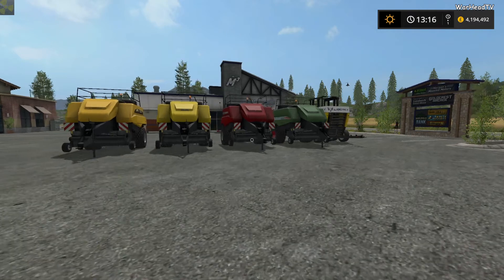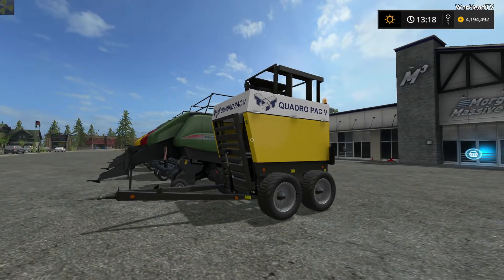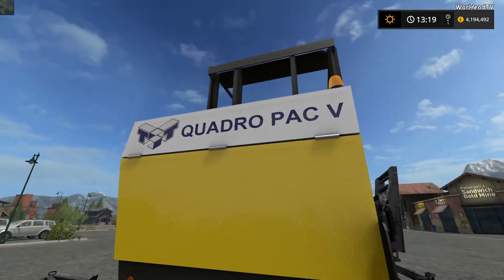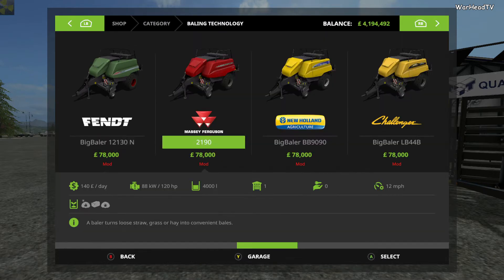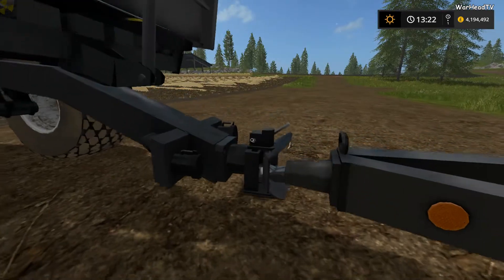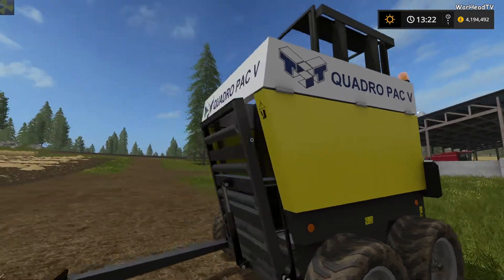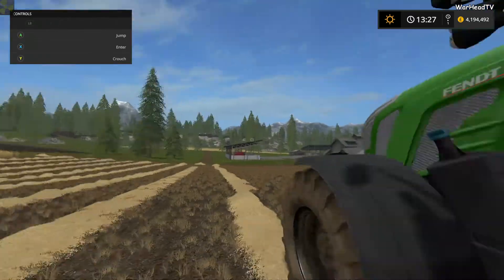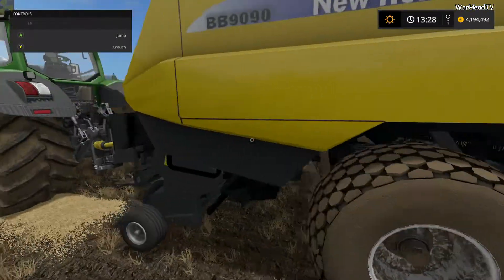Quadro pac v | Xbox One Mods.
Allows to recover directly the bales at the exit of the Bigbaler and to create packages of 4 bales.
Price: 25000 €
Maintenance: 60 € / day
Capacity: 4 Bales
Required Mods: Pack 4 BigBalers

Manufacturer - TST
Category - Trailer
Author - Blacksheep Modding
Size  - 4.29 MB
Version - 1.0.0.0
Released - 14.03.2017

Show your support by ►LIKING & SHARING◄ the video!
If you wish to donate and support what i do you can do so